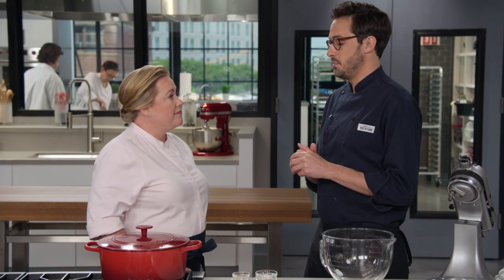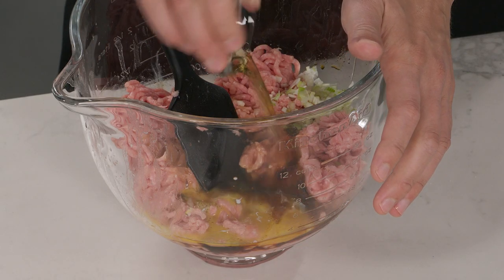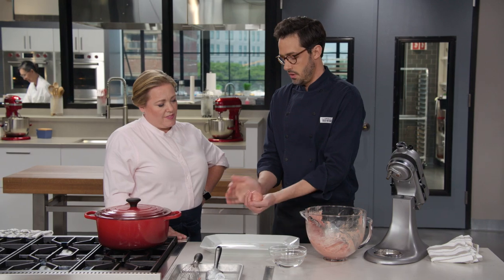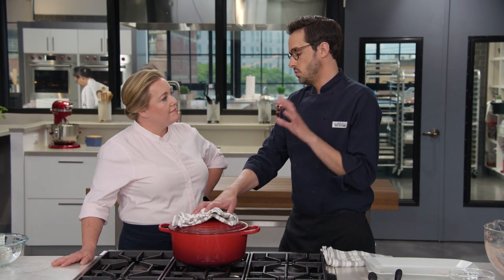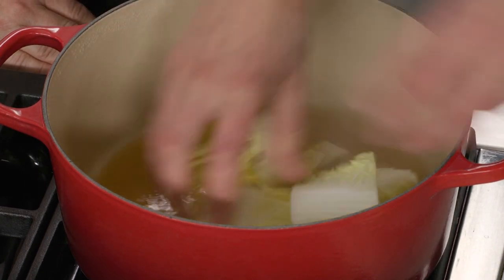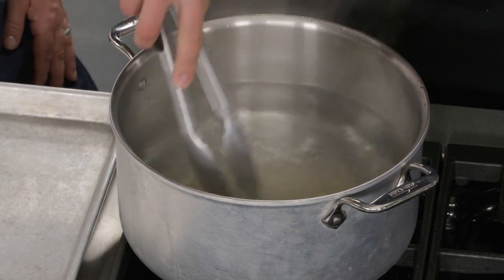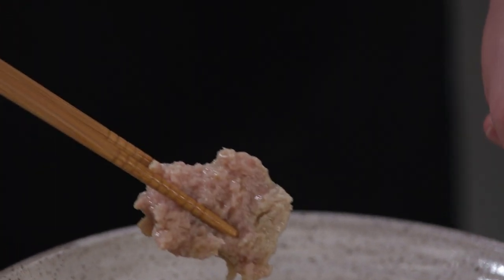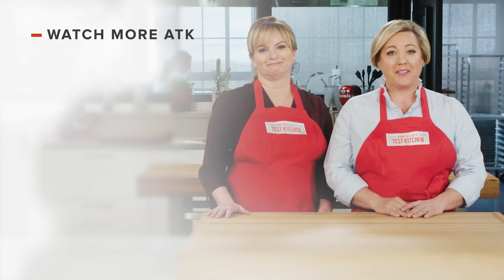How to Make Lion's Head Meatballs (Shīzi Tóu)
Test cook Dan Souza and Julia unlock the secrets to making perfect Shizi Tou (Lion’s Head Meatballs).